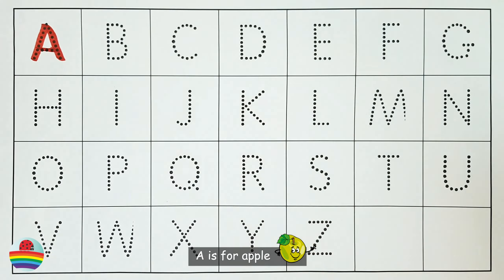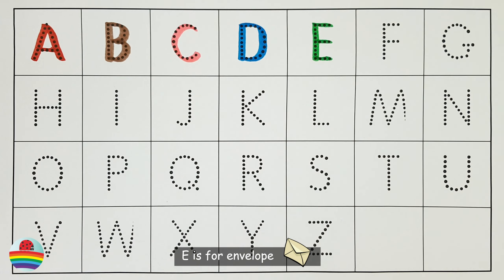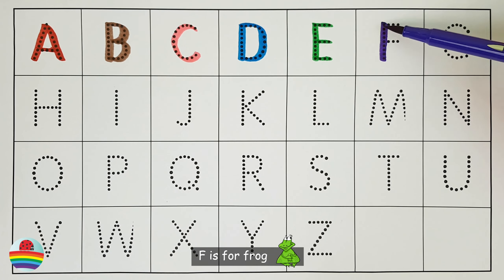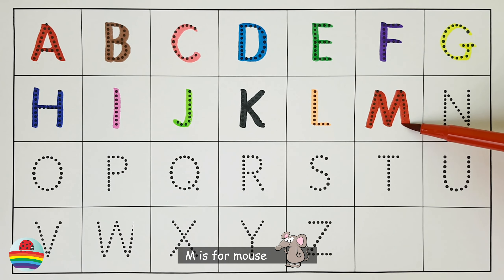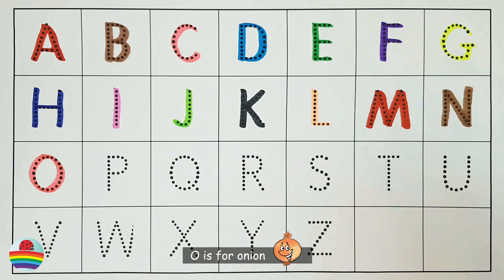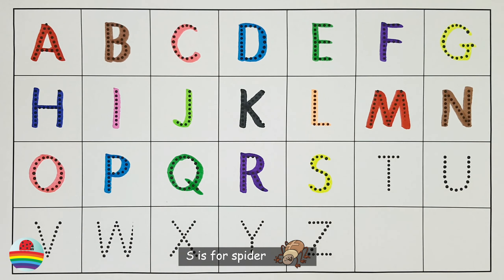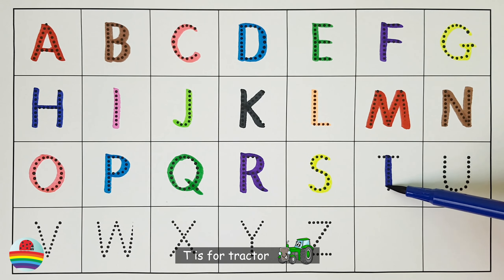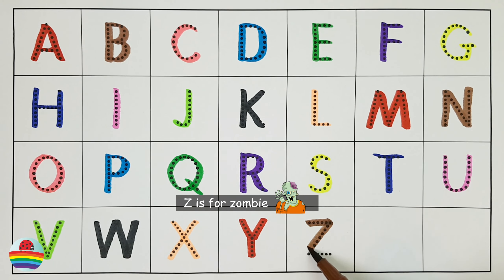A for Apple,B for Ball, Alphabets, छोटे बच्चों की पढ़ाई,kids class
writing abc
learning abc

apple song
abcd
abcd song
a for Apple b for ball
abcd rhymes
a se anar
abc song
Hindi varnamala
anar
phonics song
capital
a for Apple song
hindi varnmala
k se kabuter kha se khargosh
anar aam
ka kha ha gha
आइई
हिंदी वर्णमाला
abcd abcd
anar aam imli
 कबूतर
abcd poem
hindi rhymes
कखग हिंदी
a anar
abcd song
ginti कखग
alphabet
asana
barakhadi
hindi alphabet learning
hindi letters
hindi swarmala
a आ
बालगीत
atoz
balgeet
k se kabuter
nursery rhymes

t14